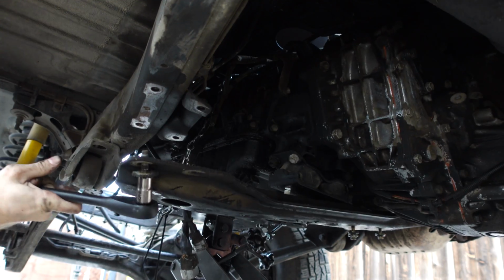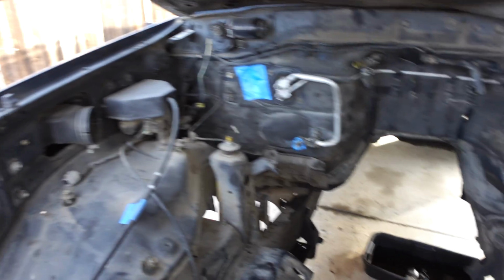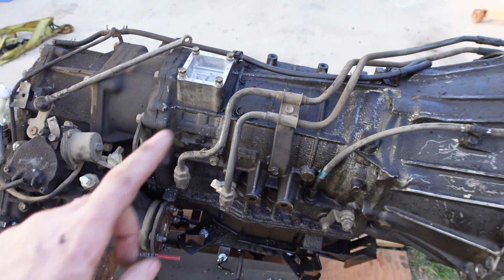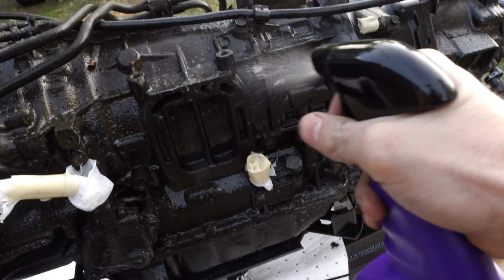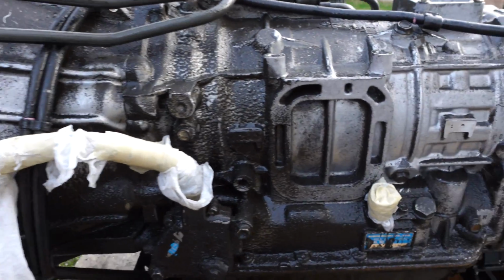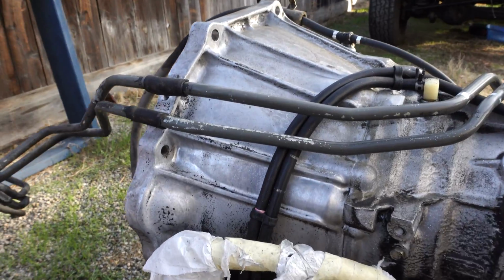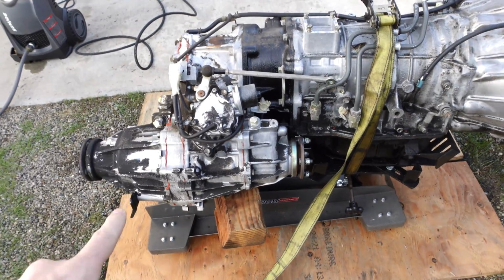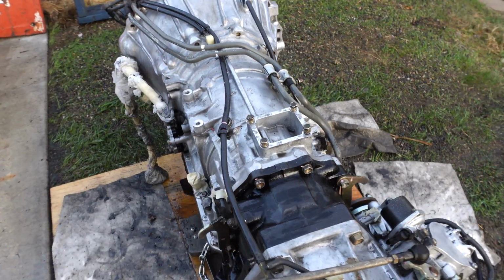SUPER CLEAN Your Dirty Engine Parts And Make Them LOOK NEW!!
Cleaning and degreasing my Land Cruiser's dirty transmission and engine bay and making them look brand new! Today I completely degrease the filthy transmission and get it literally spotless using Super Clean degreaser and aerosol spray. This stuff works great for deep cleaning auto parts including engines, transmissions, axles, engine bays, etc and will melt off all the grease and grime! Now I can service this transmission, fix the leaks, and install low range gears in the transfer case without being covered in oil, grease, and grime! @SuperEasySuperFast

Super Clean
Foaming Super Clean
My Pressure Washer

*Camera Equipment:*
Sony ZV1 Camera
Rode Microphone

Other videos from this Land Cruiser 80 Series build!!

0:00 Intro
0:30 The Dirty Transmission and Engine Bay
1:36 Prepping the Transmission
2:55 The Degreaser I'm Using
4:08 Cleaning the Transmission
10:09 Final Results, Unbelievable!
10:46 Engine Bay Cleaning
12:49 Engine Bay Final Results